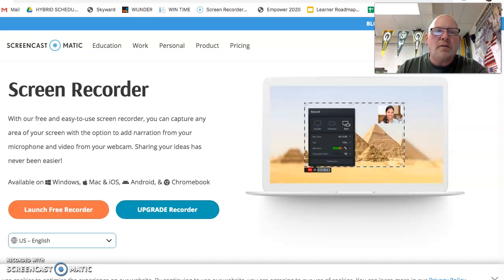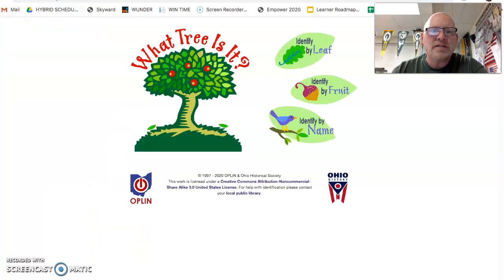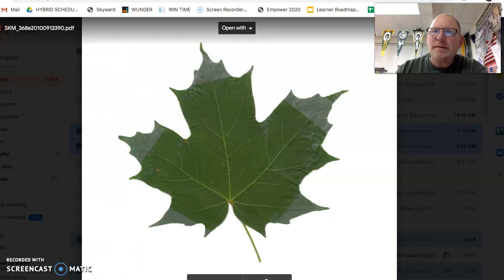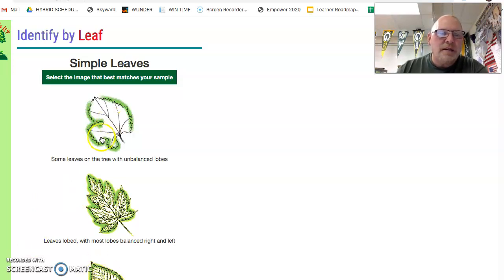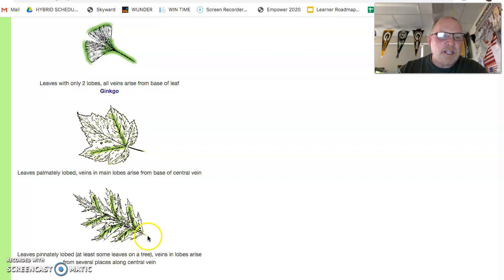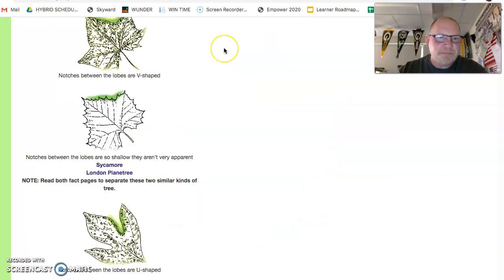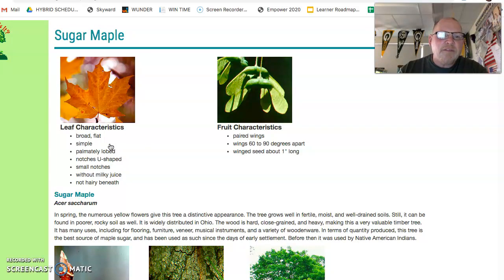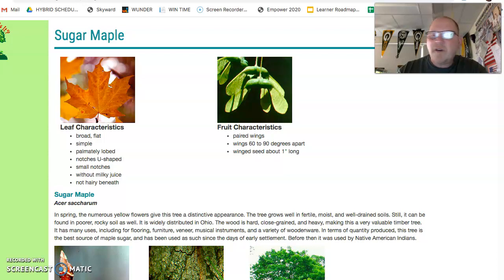Sugar Maple ID